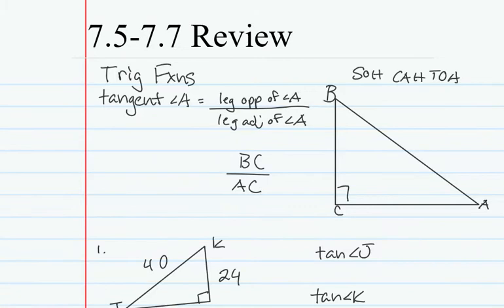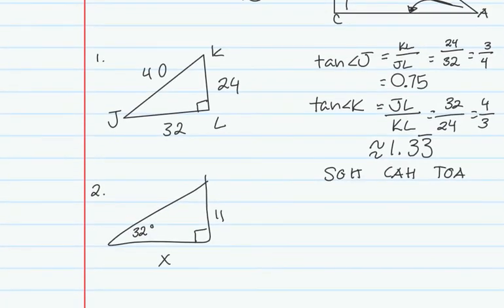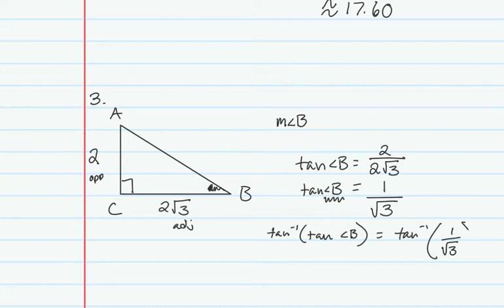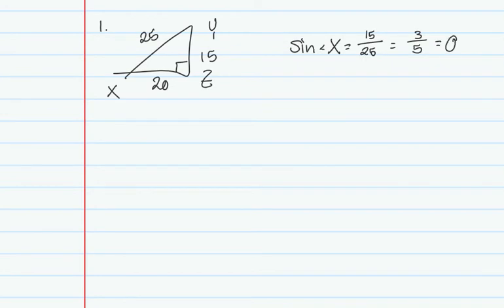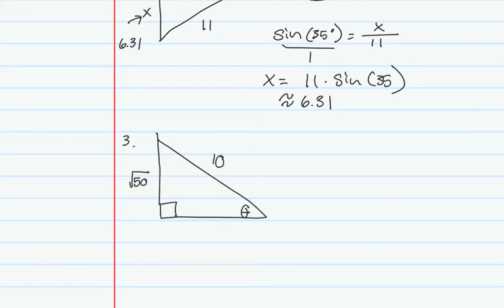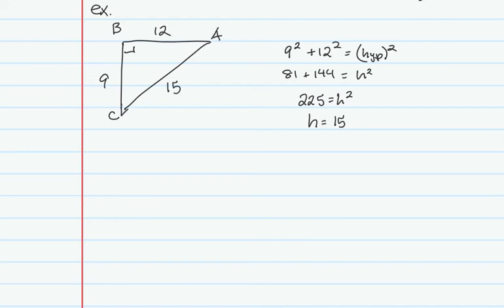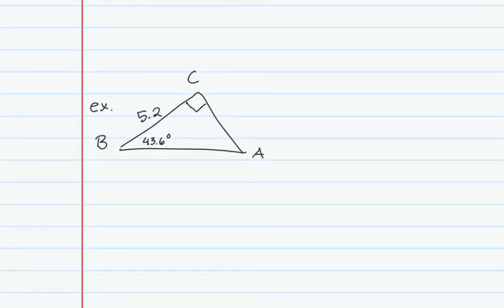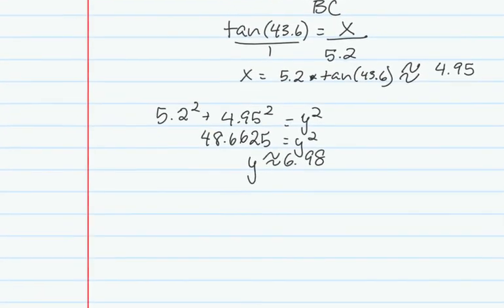Geometry 7.5-7.7 Review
sine, cosine, tangent